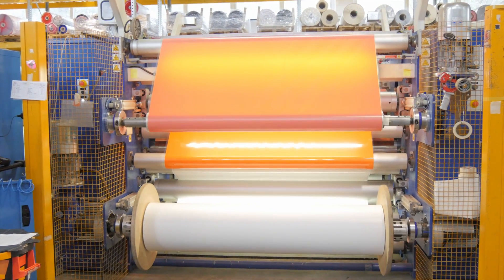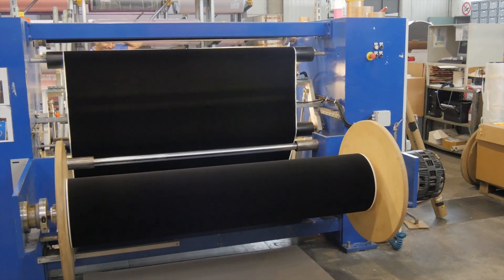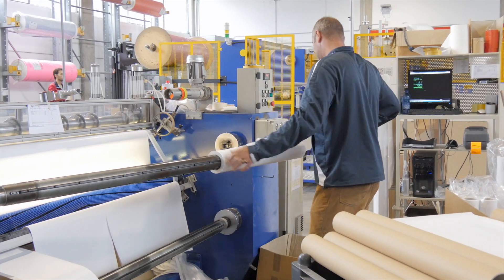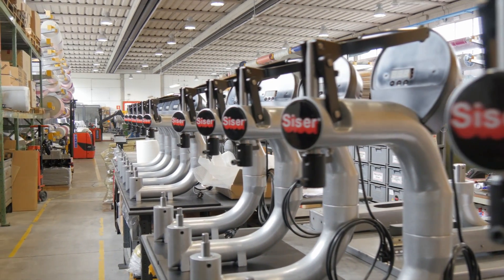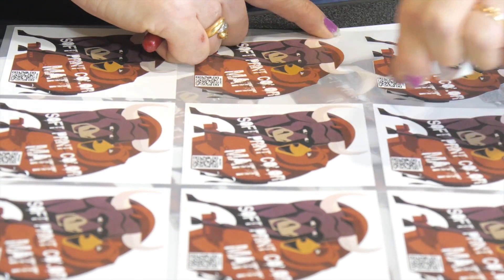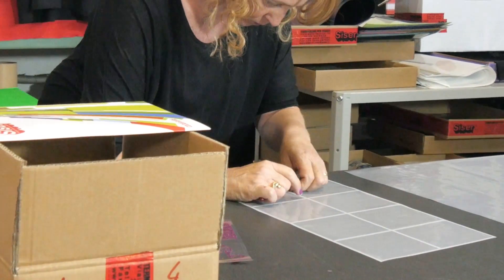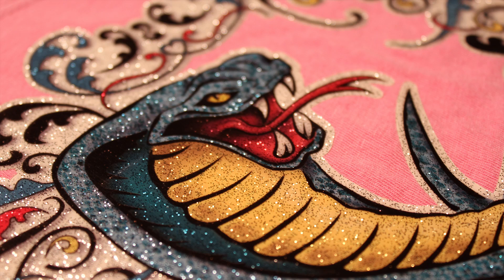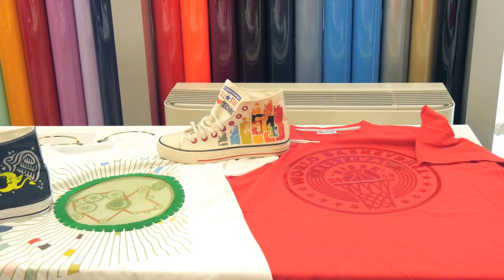How it's Made: Siser Heat Transfer Vinyl Material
Ever wonder where - or how, your heat transfer vinyl or print and cut material is made? Well, if you use Siser materials, this video is for you! We take you behind the scenes in Vicenza, Italy, to Siser's coating line, testing, slitting, laminating. shipping - it's all here!